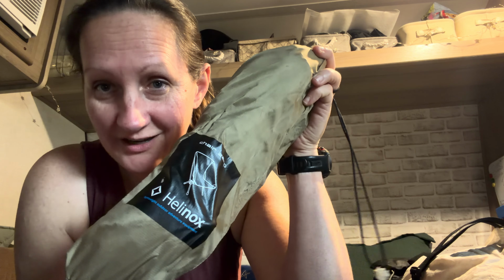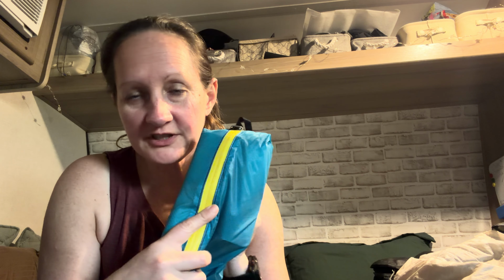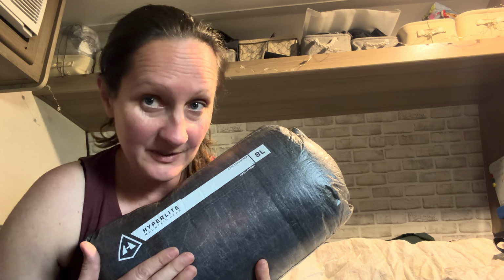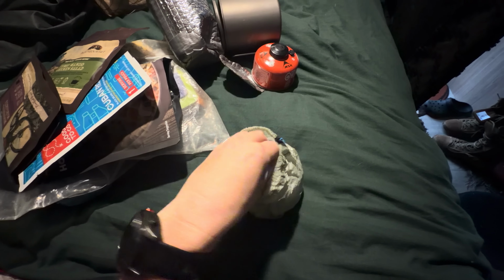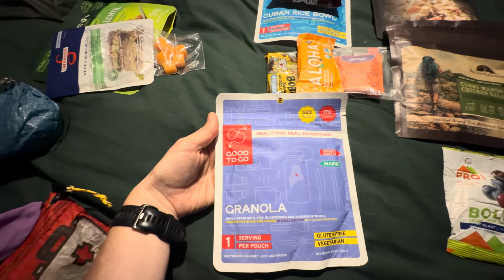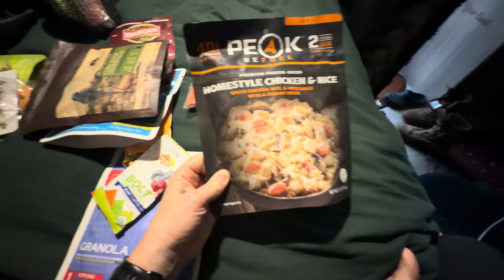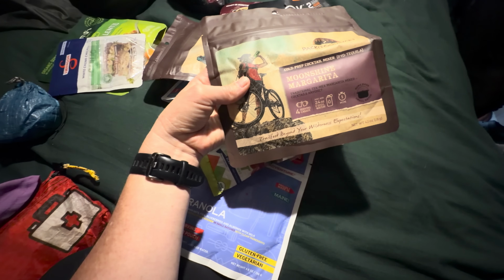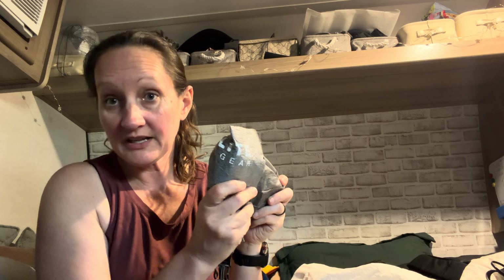Gear Video - Short Backpacking Adventures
Quick rundown on my standard set-up for short backpacking trips (1-4 days). Had to cancel a recent trip due to severe weather, so to help with my disappointment, I did a gear video. Because I try to go backpacking as often as I can, my pack stays mostly packed and ready to go.

Here is a list of most of the things I show in the video:

0:18 - Helinox Camp Chair
0:26 - Sea to Summit Long Handled Spoon
0:28 - Mountain Hardware Sun Hoodie
0:44 - Smartwater Bottles (2L minimum); Fuji water bottle for bidet
1:07 - Hilltop Packs Hygiene (brush, toothpaste, toothbrush, wipes, nail clippers)
1:20 - Granite Gear Stuff Sack (Sawyer water filter, Cnoc bag, aqua tabs)
1:25 - Hilltop Packs Poop Bag (trowel, wipes, hand sanitizer, bidet nozzle)
1:30 - Kula Cloth (pee rag)
1:33 - Crocs
1:35 - Garmin Inreach Mini
1:44 - Gerber Pocketknife
1:51 - Zpacks Rain Jacket
1:53 - Hyperlite large Pod, Durston X-Mid 2-person, MSR groundhog stakes
2:03 - Hyperlite side entry pod, Enlightened Equipment Revelation Quilt
2:14 - Ursack, Hilltop Packs First Aid, DIY Cozy, Toaks Pot, Small fuel can, Pocket Rocket Stove, REI quick dry dish cloth, Nalgene dropper bottle with dish soap, food rundown
6:27 - Hyperlite Stuffsack Pillow, Zpacks Rain Pants, Injinji Liner Socks, Exofficio underwear, Patagonia sports bra, Arcteryx Fleece
6:51 - Big Agnes sleeping pad
6:54 - Hyperlite small stuff sack, Anker battery bank, Hilltop Packs Cord bag, Nite Core headlamp
7:11 - Hyperlite drawstring small stuff sack, The Ridge long underwear top and bottoms, midweight,
Darn Tough Heavy Weight Hiking Socks
8:07 - Hyperlite Junction 3400 Pack